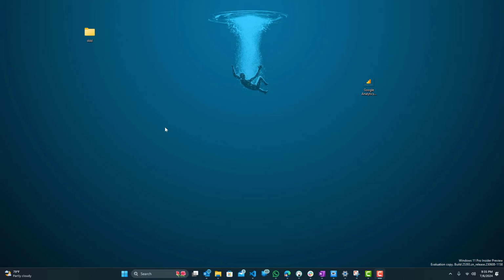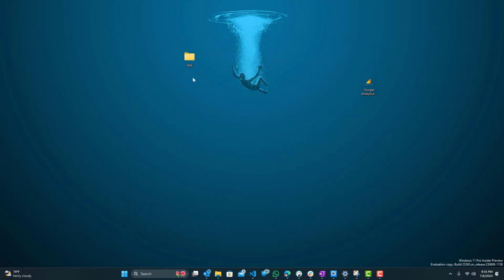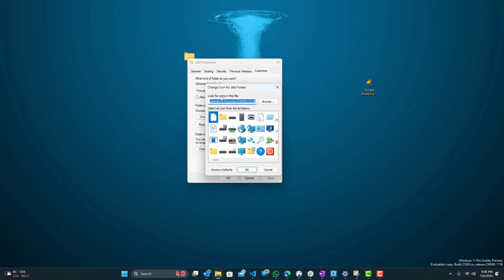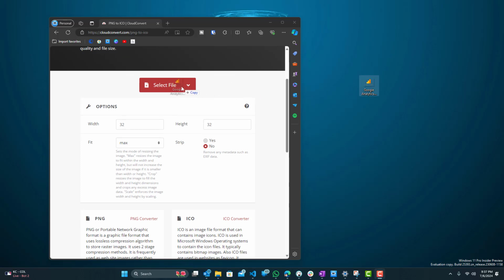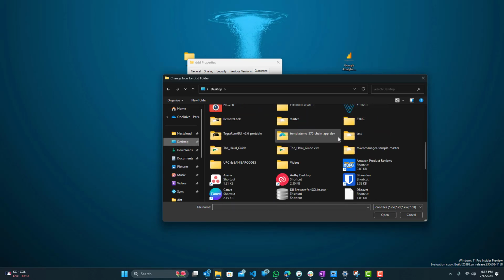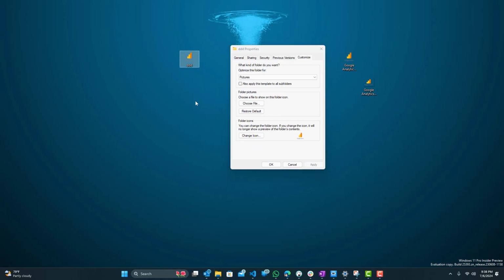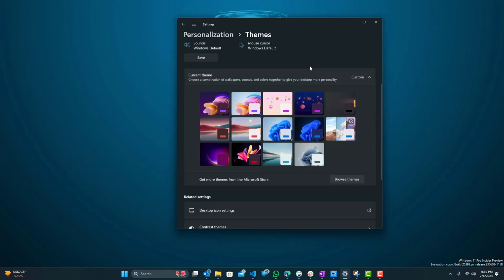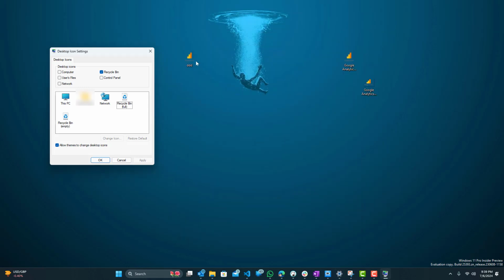How to change windows app icons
Quick and simple way to customize your desktop icons.